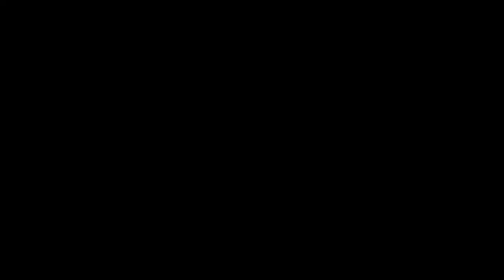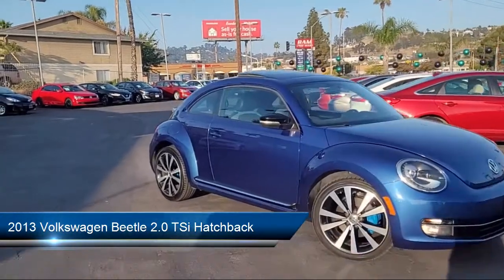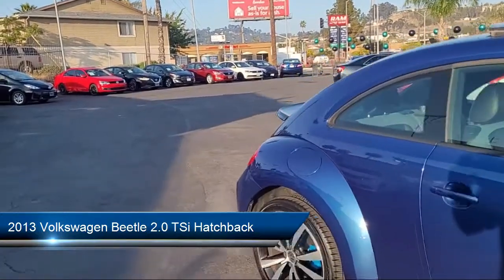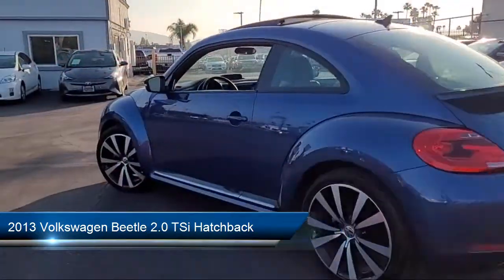2013 Volkswagen Beetle 2.0 TSi Hatchback San Diego Carlsbad National City Chula Vista Alpine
2013 Volkswagen Beetle 2.0 TSi Hatchback Stock Number: 210727 Vin:3VWVA7AT8DM629252.

327 El Cajon Blvd.